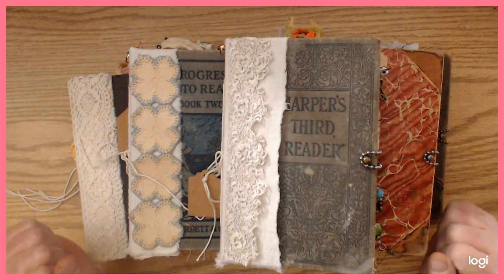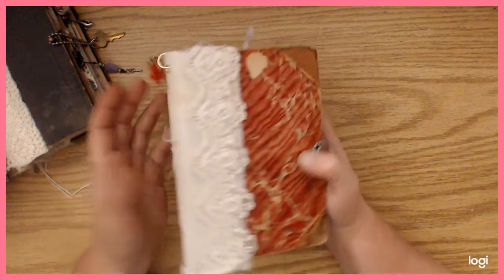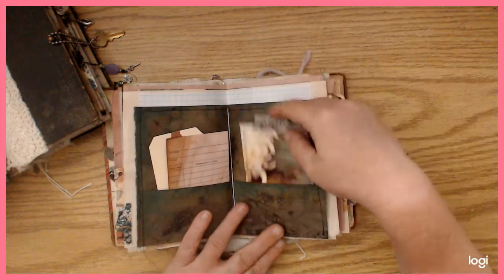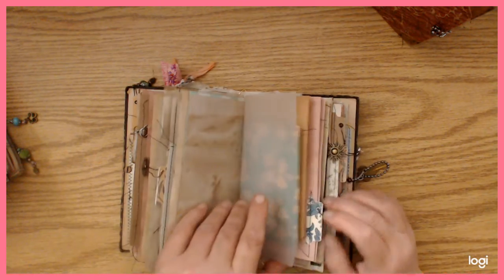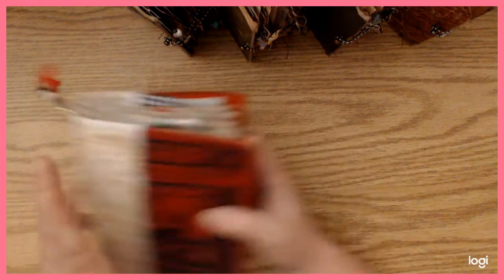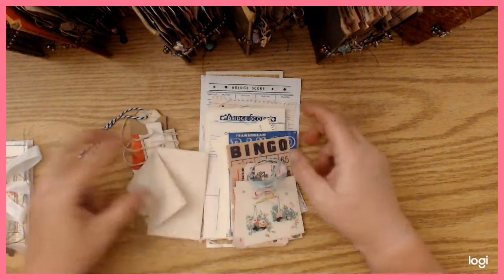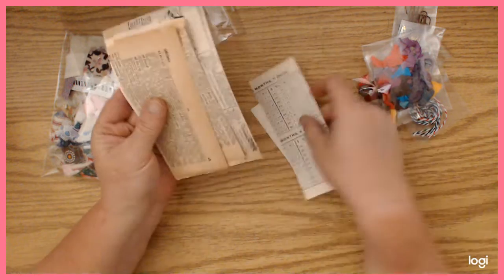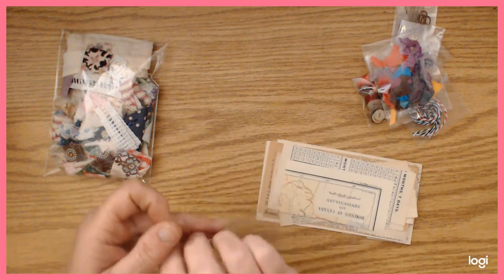New Antique book Junk Journals, Paperclip Charm kits, fabric packa and more in my Etsy!